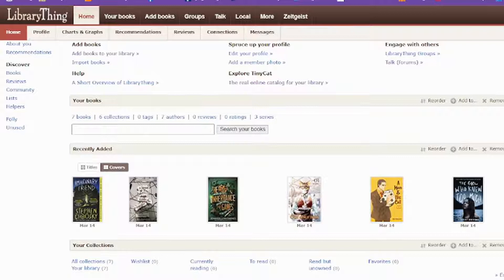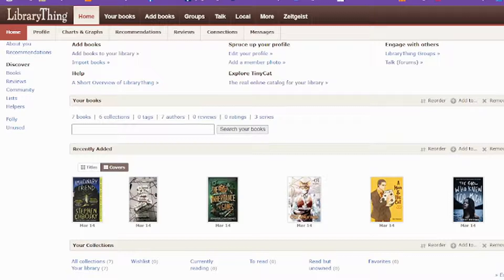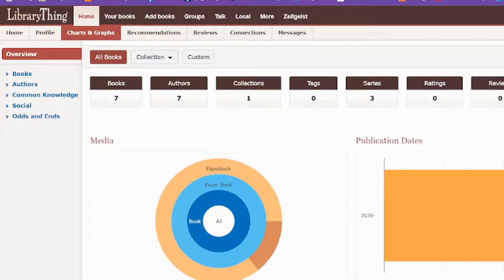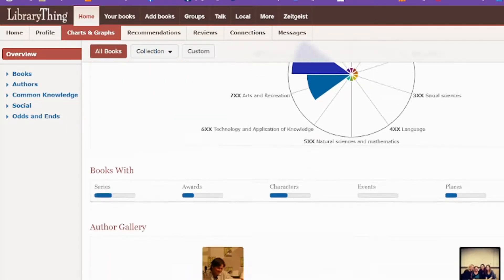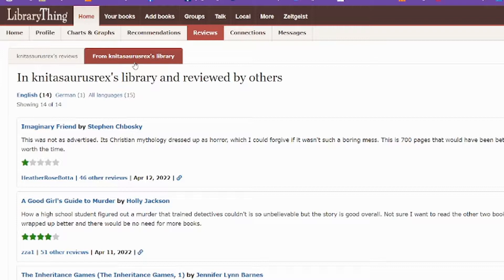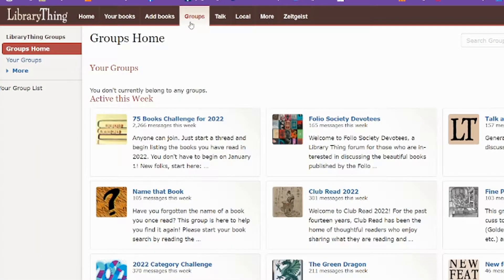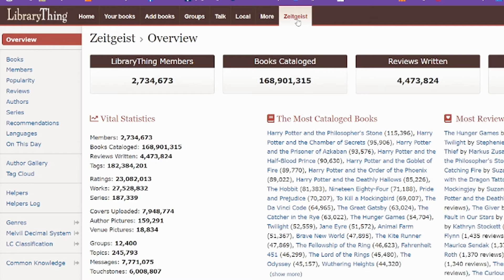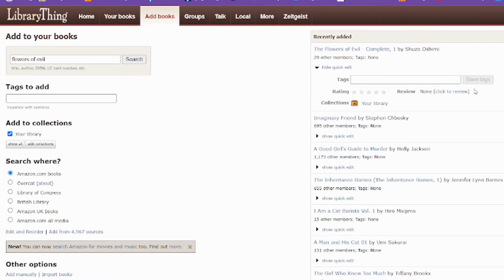LibraryThing: A Book Tracker and Card Catalog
LibraryThing is fun and unique to use in that the statistics are different then just pages read and it can function as a card catalog for libraries that choose to use it as such!